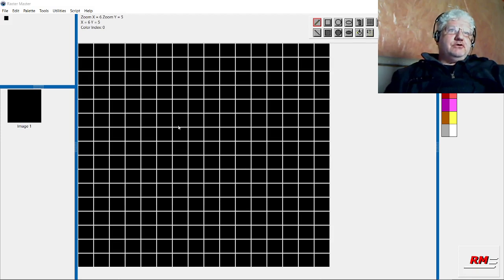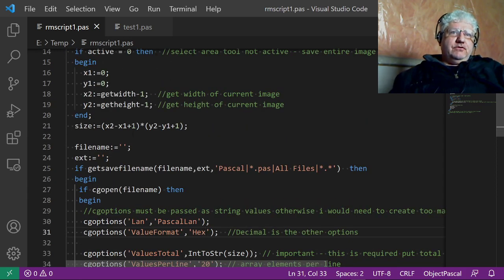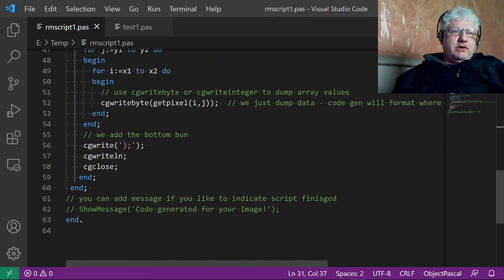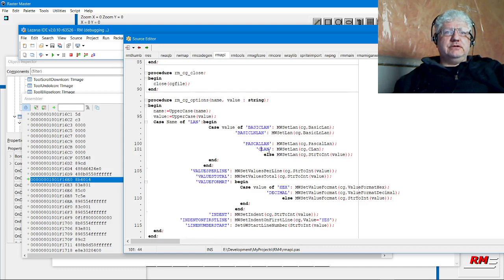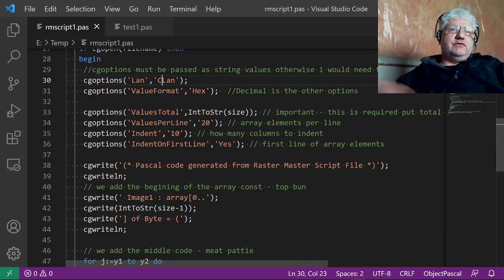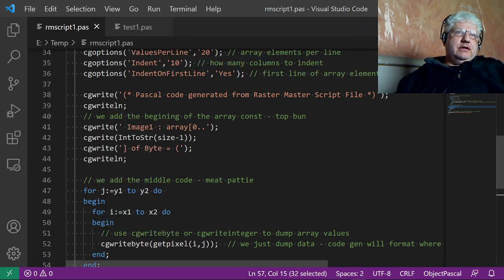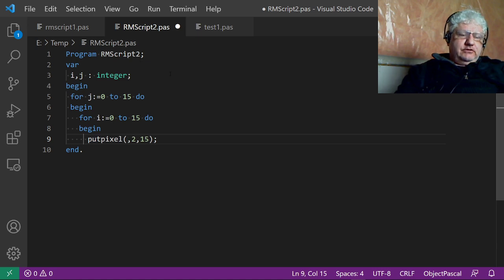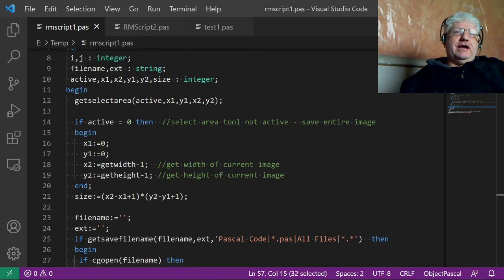Raster Master v1.4 with Pascal Script Support - Day 137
Sprite Editor for Retro Languages/Games - works with new stuff also

Write your own export formats for Raster Master  with Pascal Script.